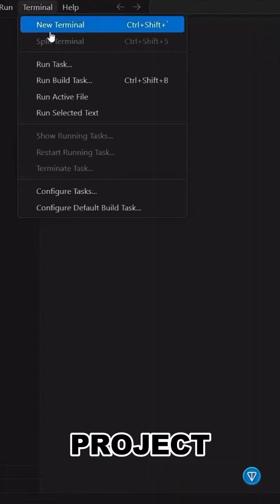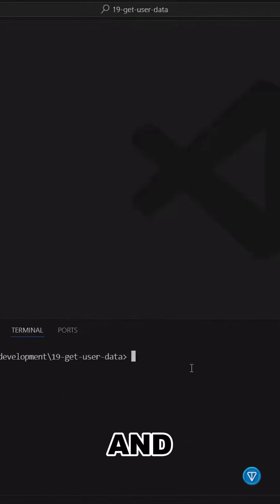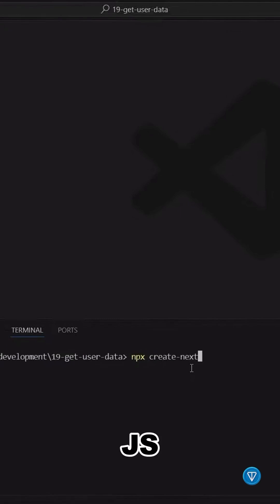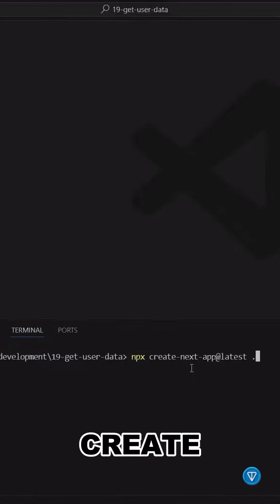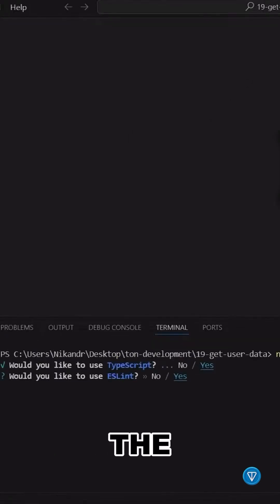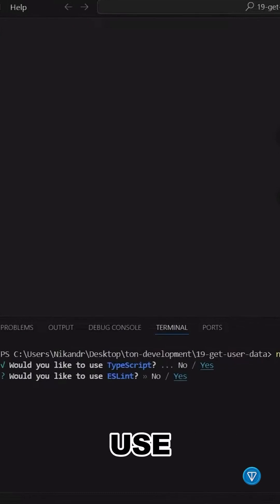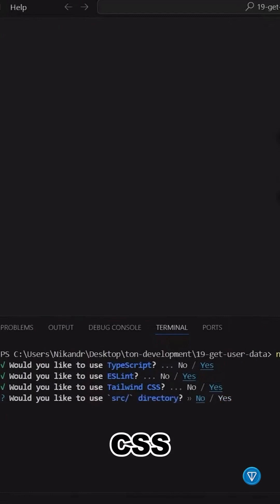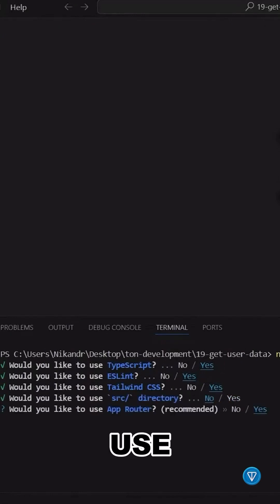Step 1: Build a Telegram Mini App with Next.js 14 | Setting Up the Project | Mini App Tutorial 01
This is the first video in a multi-part series where we show you how to build a Telegram Mini App using Next.js 14. In this video, we’ll cover the initial setup of the project, including installing the Telegram Web App SDK and writing the basic logic to retrieve user data from Telegram.

Throughout this series, we will guide you step-by-step as we build a fully functional mini app. Future videos will dive deeper into connecting your app with a server, verifying users, and deploying it within Telegram.

At RNAGA Technologies, we specialize in blockchain and mini app development. We’re here to help bring your project to life!